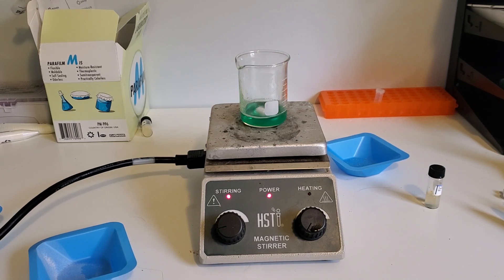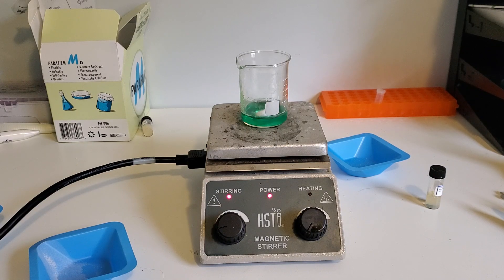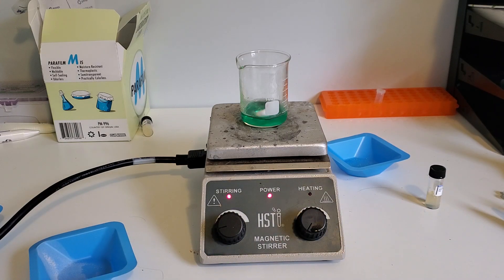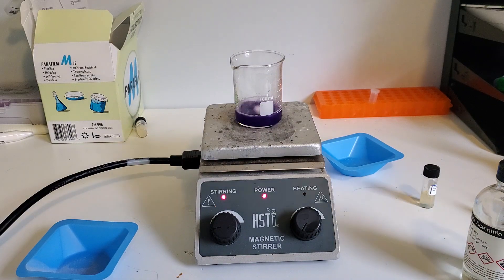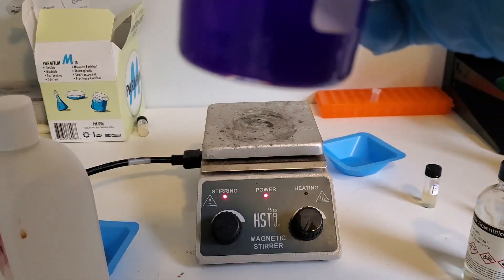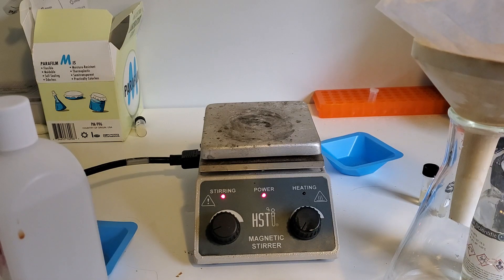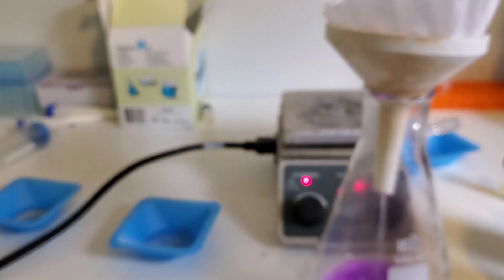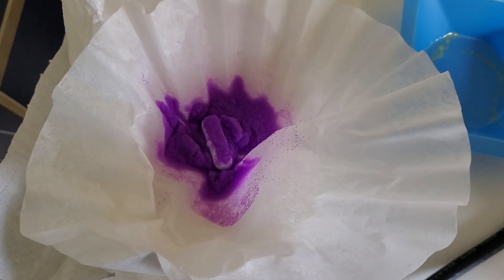Synthesis of tris(ethylenediamine)Nickel(II) chloride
Although my videos aren't very professional, please do not try this at home. Nickel(II) chloride is extremely toxic and a carcinogen. Ethylenediamine is extremely toxic and flammable.